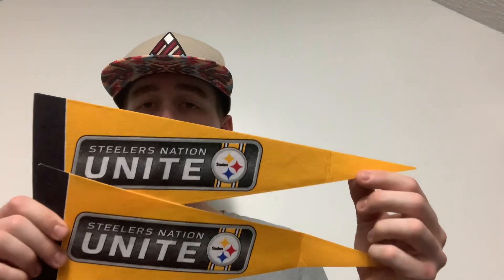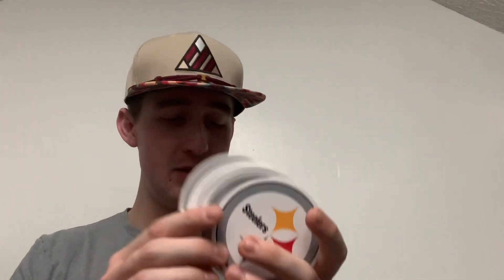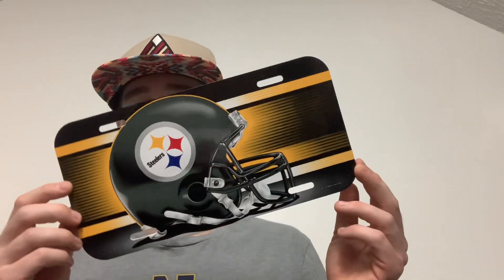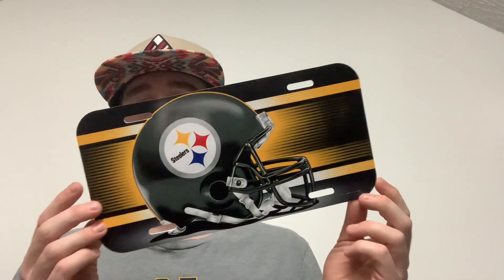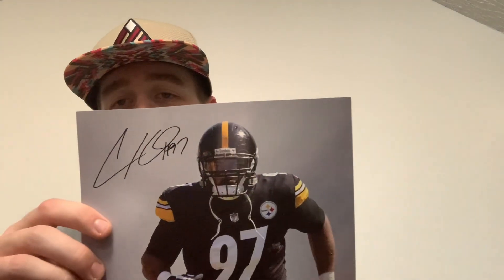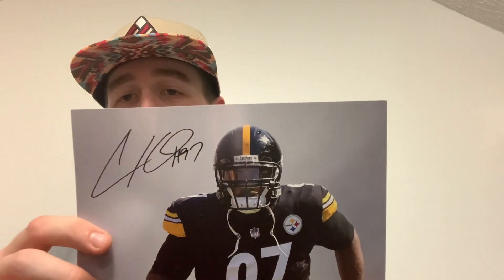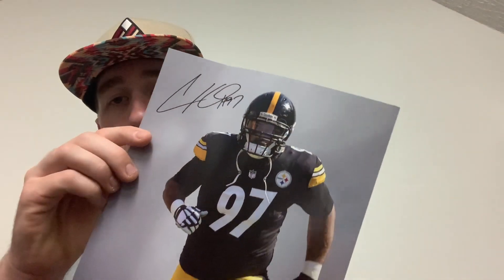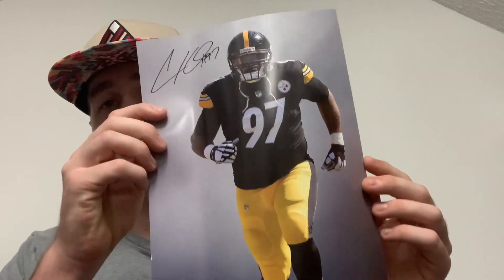NFL Fan Pack from the Pittsburgh Steelers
Today we continue the NFL Fan Pack Challenge and show a fan pack from the Pittsburgh Steelers